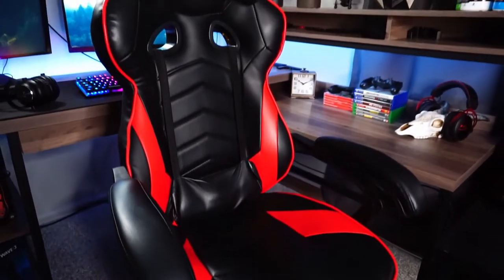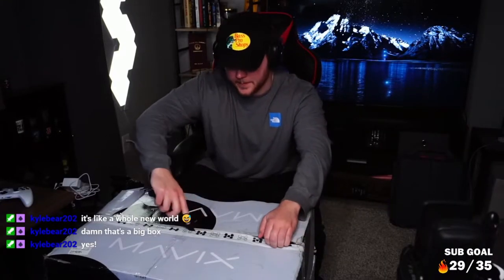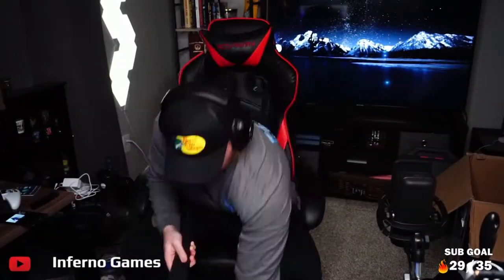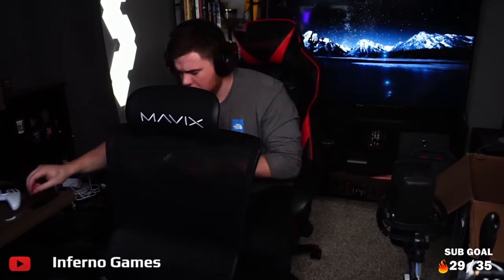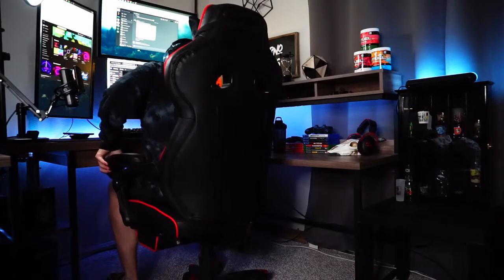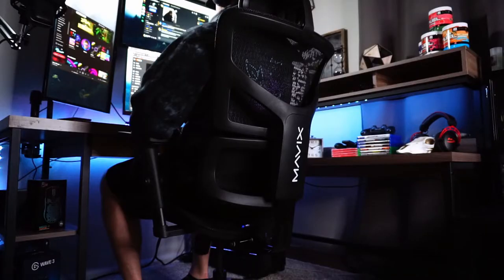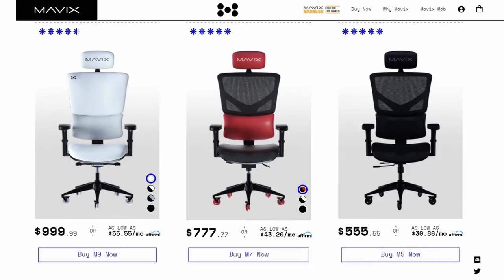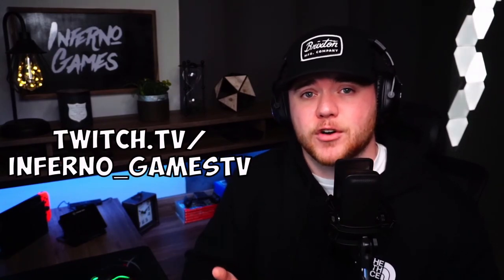Mavix M5 Unboxing & Review - The BEST Ergonomic Gaming Chair!?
This is my HONEST, non-sponsored review of the M5 ergonomic gaming chair from Mavix. After owning a few different styles of gaming chairs, I believe what Mavix offers is the BEST overall gaming chair, whether you go with the M5, M7, or M9.

This is my first review on YouTube so take it easy in the comments 😂

00:25 - Intro
02:08 - Unboxing
04:07 - Quality
05:09 - Support
06:26 - Comfort
07:19 - Final Thoughts/Pricing